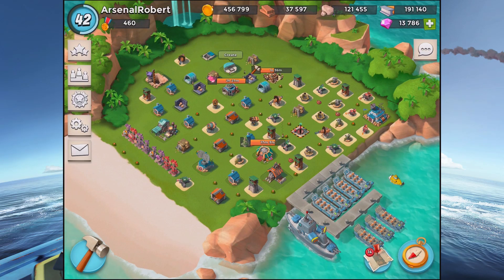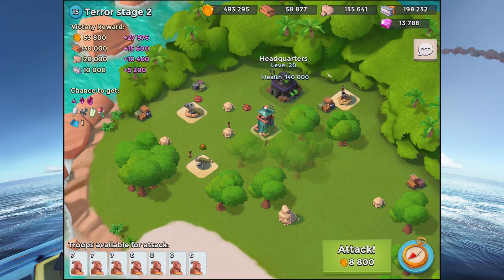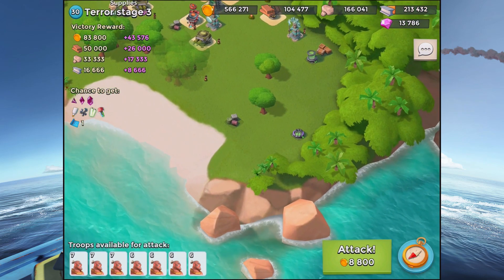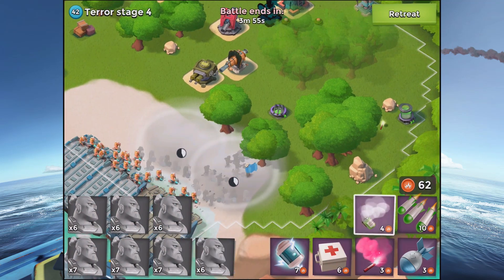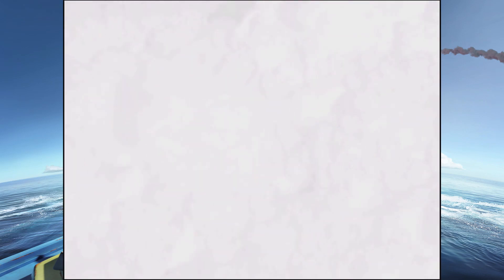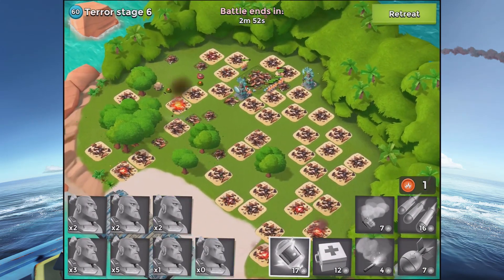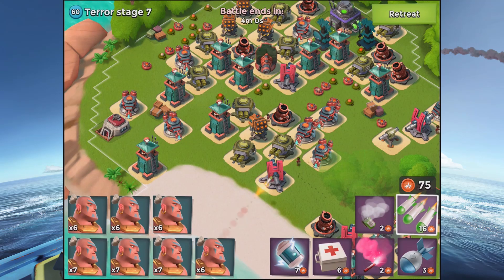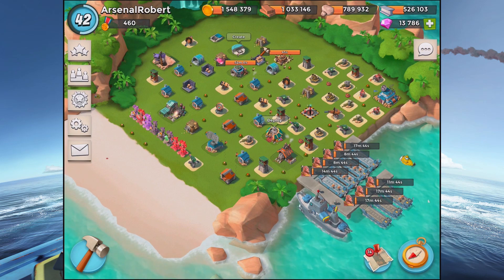Boom Beach - Dr Terror Tropical Stage 1-7 - 10th August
We did it! We beat the evil Dr. Terror!
This is a game walkthrough for Dr Terror in the game Boom Beach. Dr Terror Stage 1 to 7.

If you want more Boom Beach gameplay click thumbs up and I will do more.

My HQ 17, Lvl 42, Warrior Level 15
My Sculptor Level 6 (8 Statues)
RR: 35%(boosted to 70%),14%
GBE: 35%(boosted to %70 on stage 7),13%
PSC: 49%
TH: 22% (boosted to 44% on stages 6 & 7)
TD: 25%(boosted to 50% on stages 6 & 7),13%(boosted to 26% on stages 6 & 7)

Landing Craft: 3 carry 7 & 4 carry 6 warriors totaling 45 warriors.

My Armory Lvl 17
Flare Lvl 4
Medkit Lvl 13
Shock Bomb Lvl 5
Smoke Screen Lvl 3